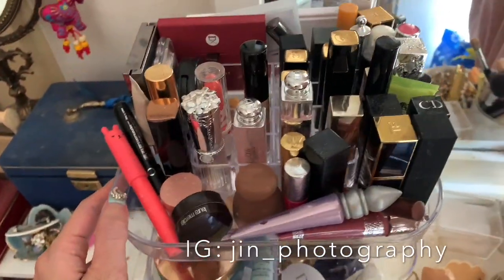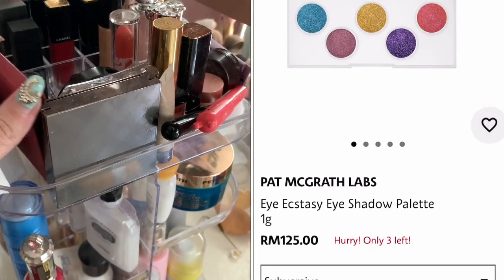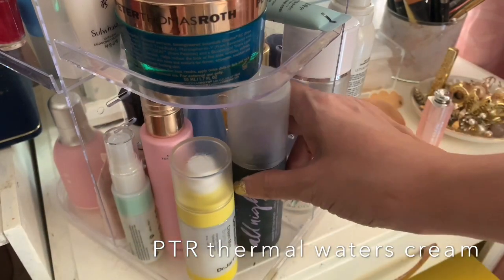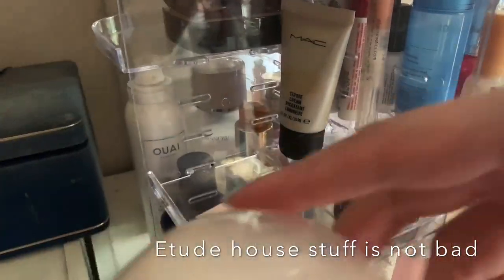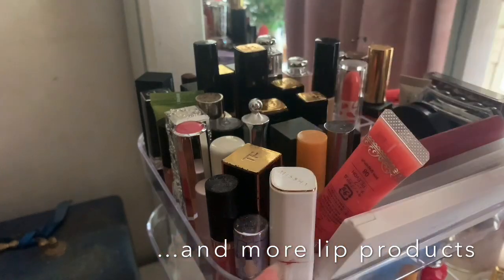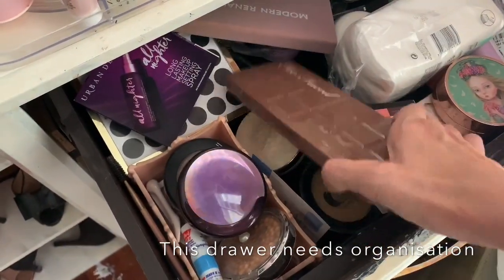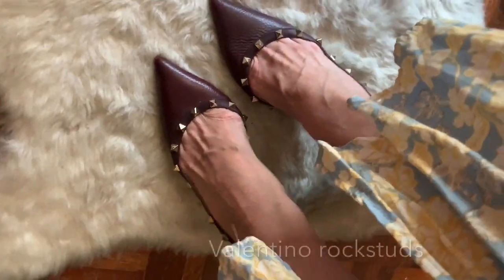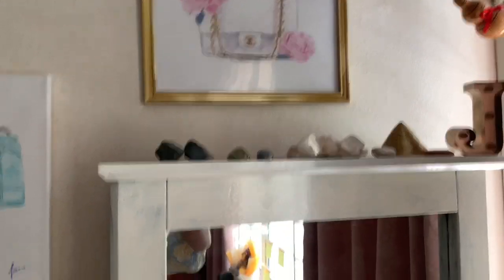Vanity tour, skincare make up organization plus jewelry shoes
👋🏻  staying home series 🏡
This is a quick tour of my little corner with some of my favourite things!

My brother’s IG @voodoodles

Dior beauty haul video

Xoxo